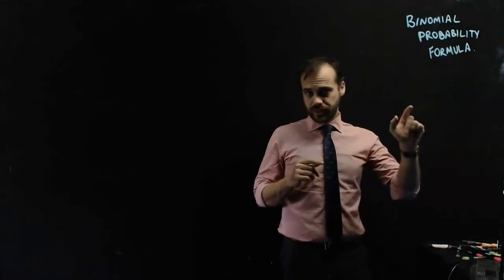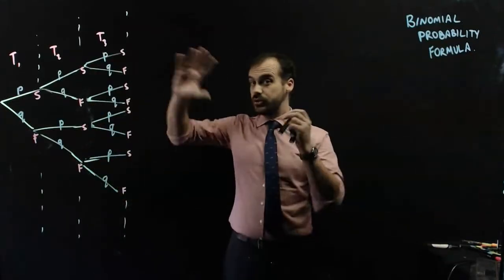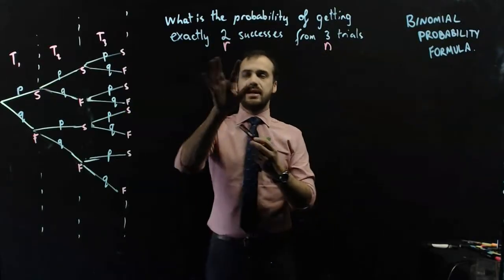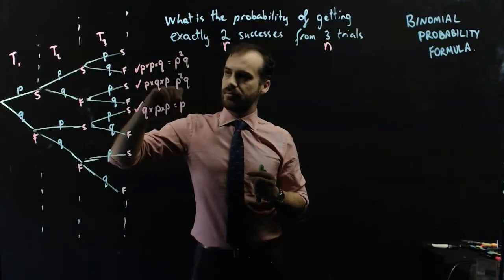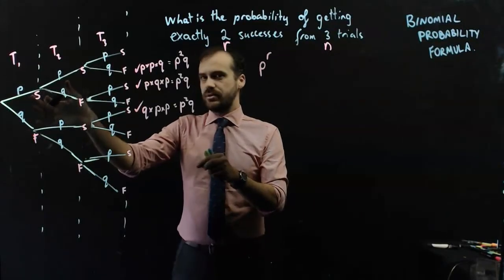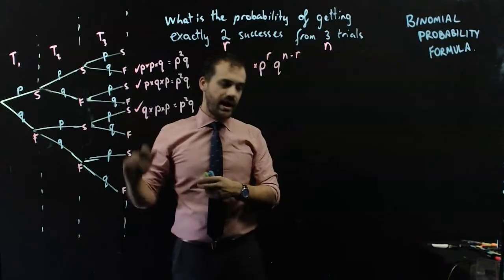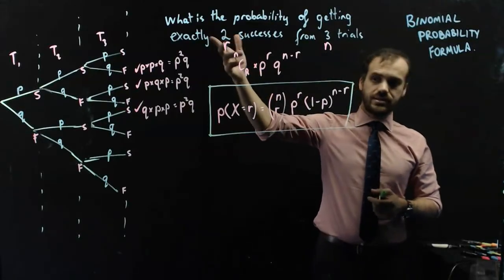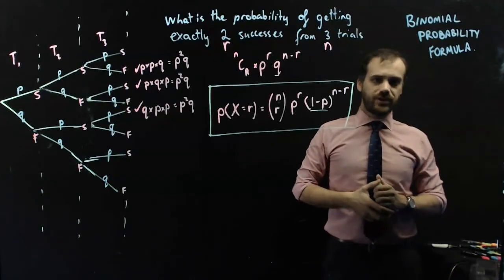The binomial Probability Formula